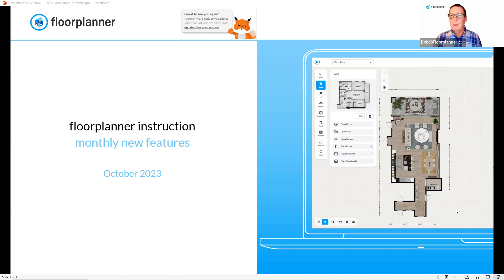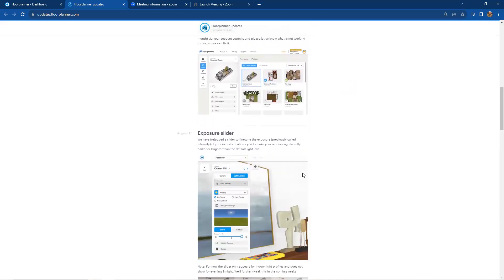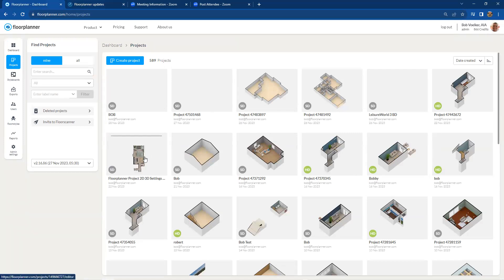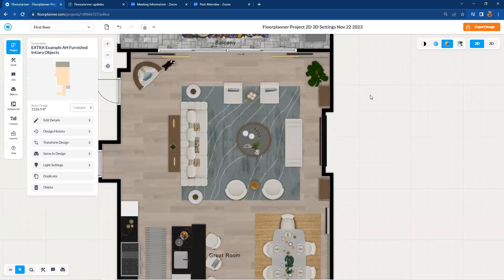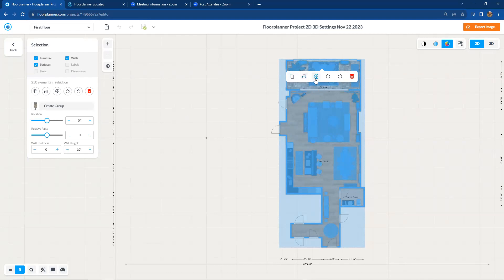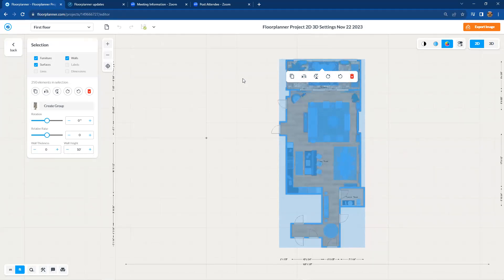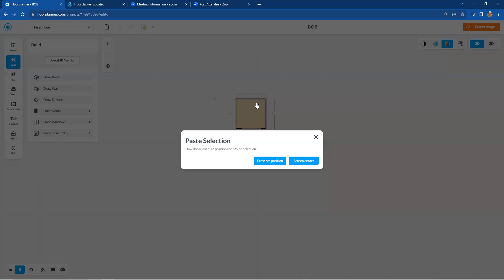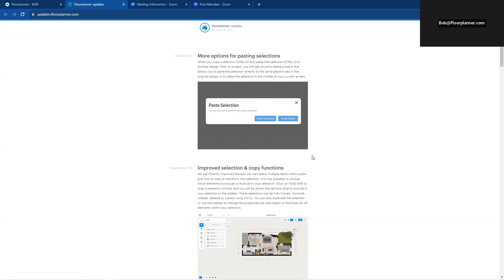New Features October 2023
A quick overview of all the new features of floorplanner that are released in the past period.